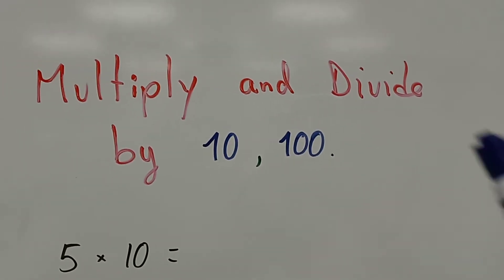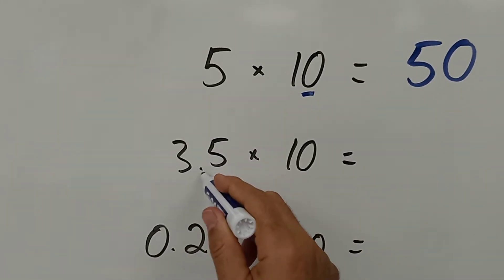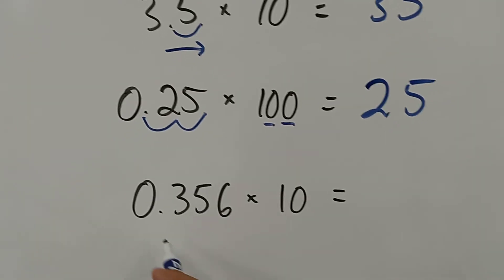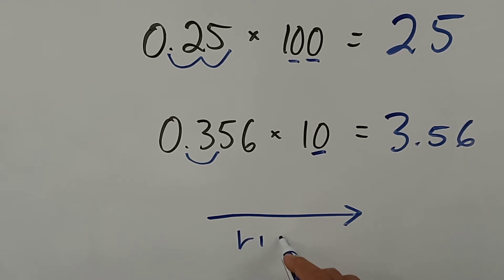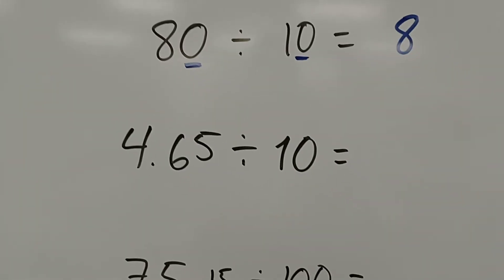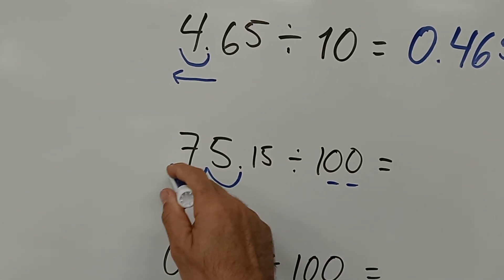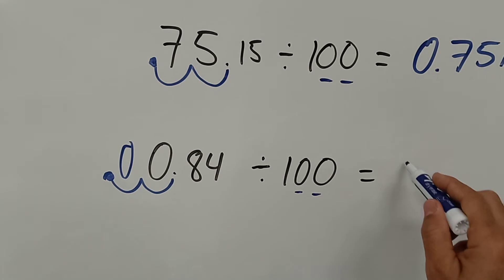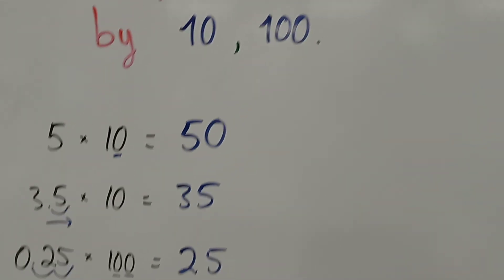Multiply and Divide by 10 and 100 | Multiply Whole numbers and Decimals by 10 and 100.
Multiply and Divide by 10 and 100
This is a very good practice for elementary students to Multiply Whole numbers and Decimals by 10 and 100.